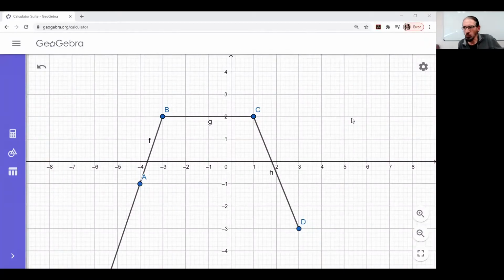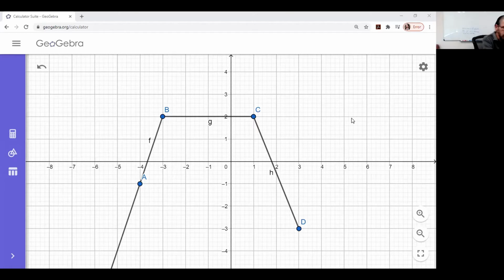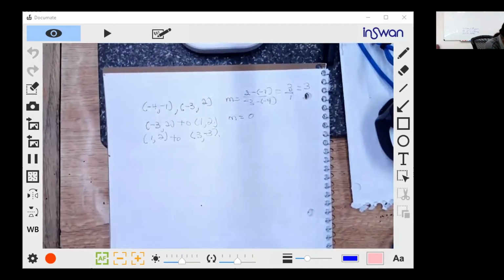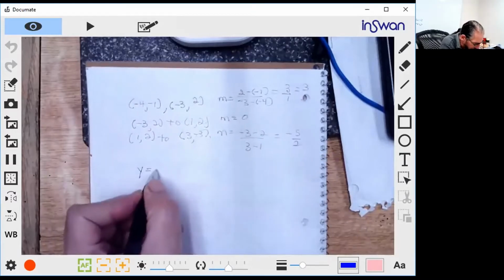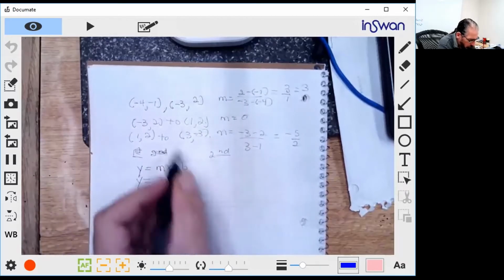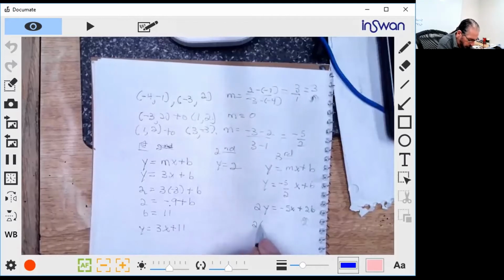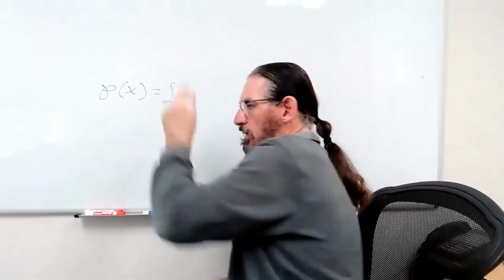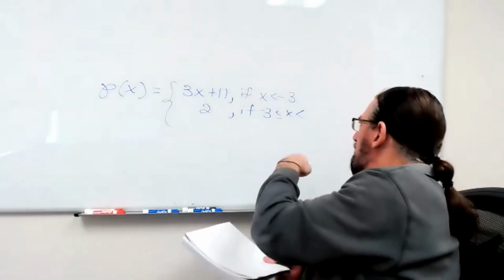Analyzing the Graph of a Piecewise Function